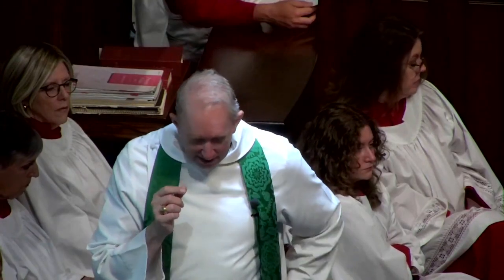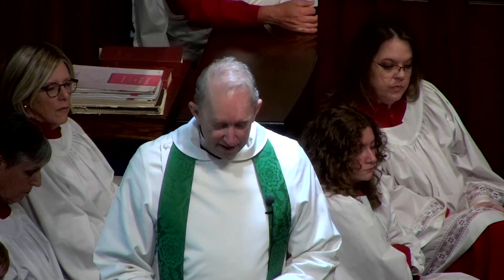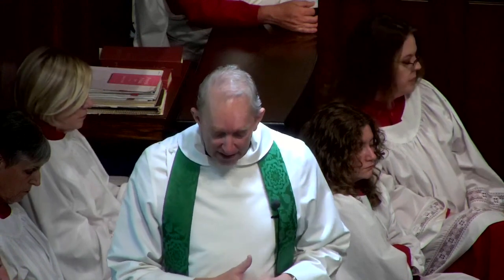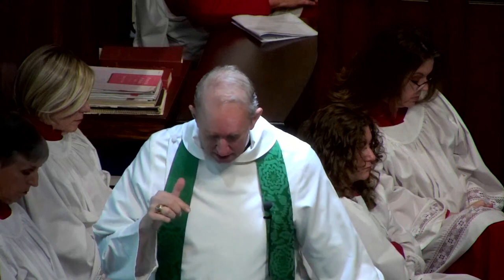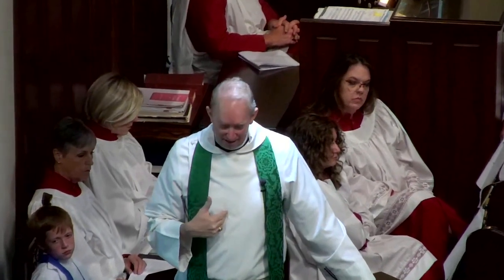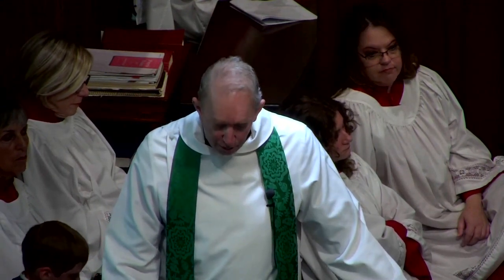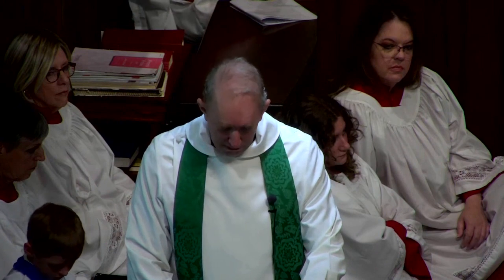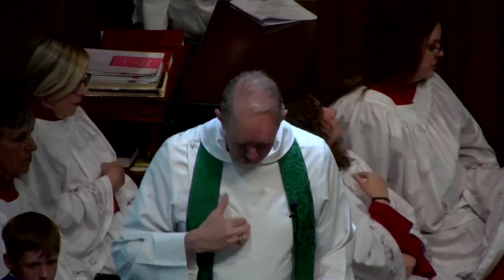Christ Church Tyler-6.25.23.Sermon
Sermon from David Luckenbach on Sunday, June 25, 2023